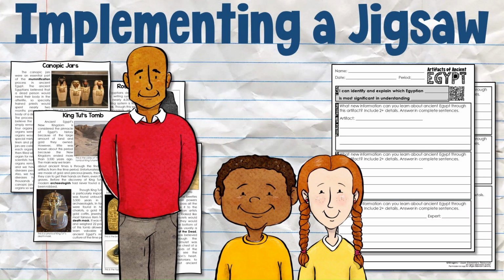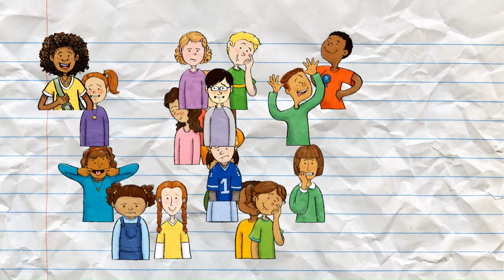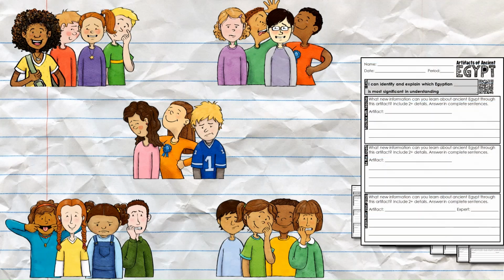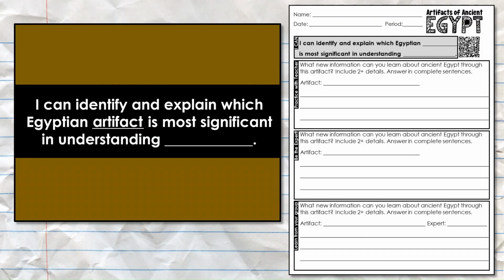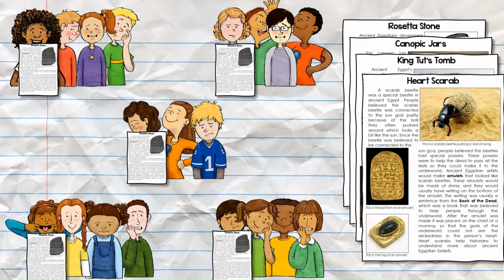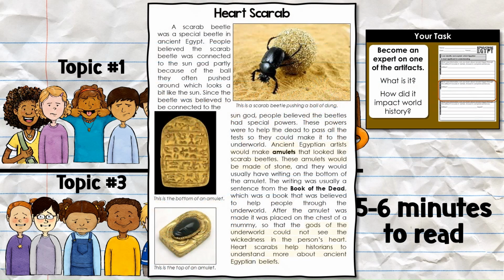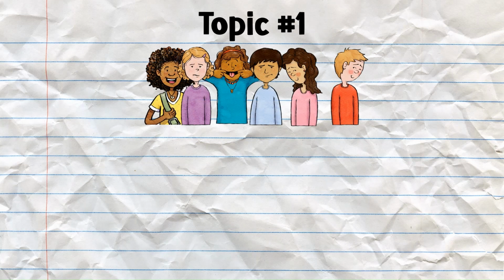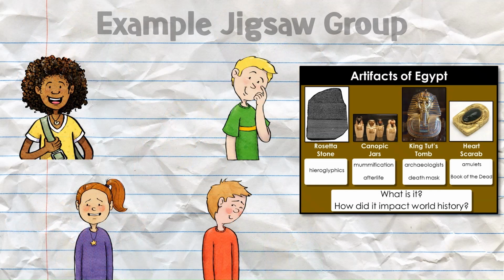Jigsaw Teaching Strategy for Ancient Civilizations | Social Studies Lesson for 6th - 8th Grade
📚 How I Use the Jigsaw Strategy in My Classroom | Collaborative Learning for Ancient Civilizations
Looking for a simple, engaging way to boost student collaboration during your social studies lessons? In this quick video, I walk you through how I implement the Jigsaw strategy to help students dive deeper into ancient civilizations—while building teamwork and presentation skills.

👀 Watch to learn:

How I set up and manage Jigsaw groups

What materials I give each “expert” group

How to make Jigsaw meaningful and manageable

Real examples using Ancient Mesopotamia, Egypt, India, Greece, and more!

Each lesson includes graphic organizers, clear student directions, and teacher tips to make the Jigsaw strategy easy to implement tomorrow!

👍 Like this video if you want more classroom strategy tips!